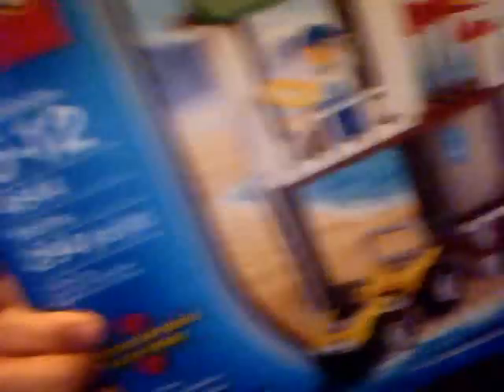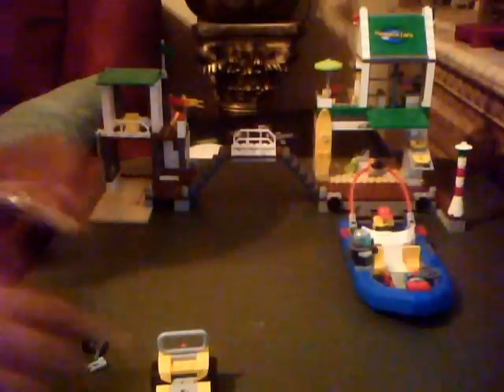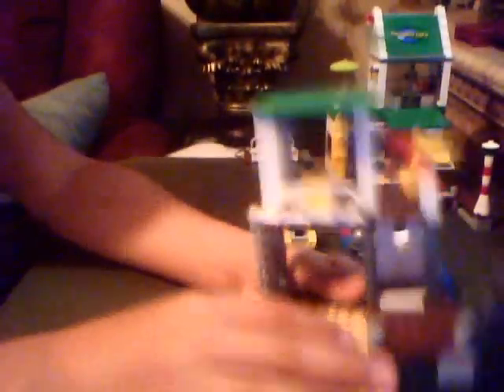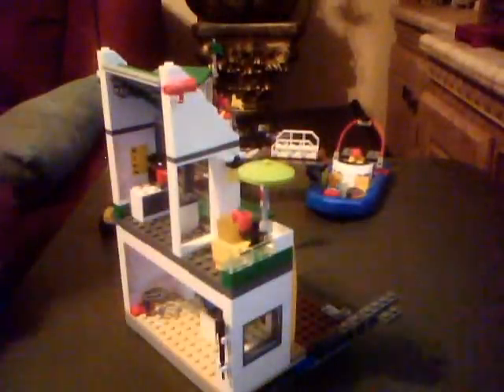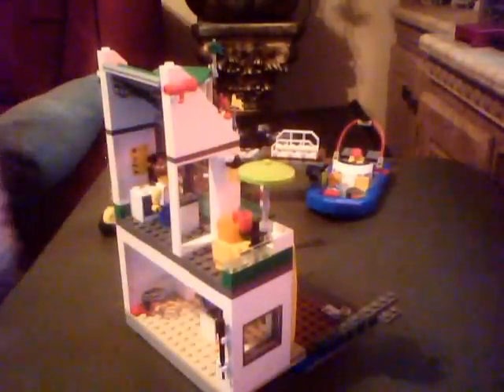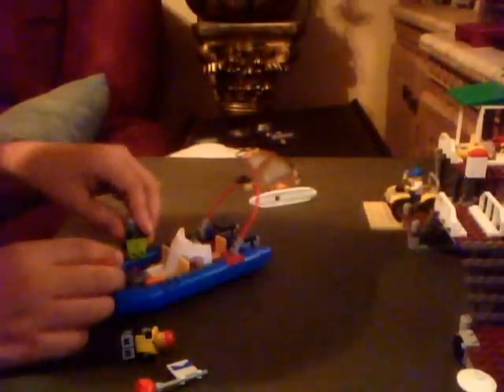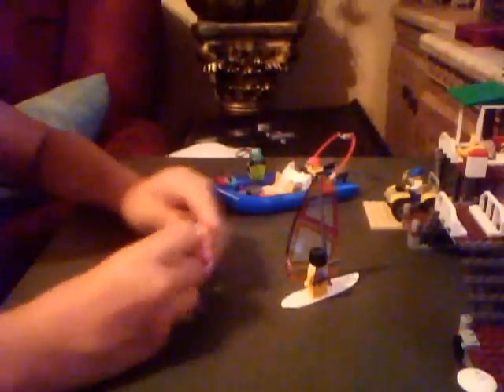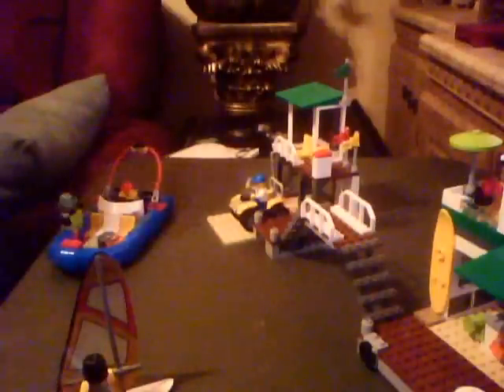lego city marina set #4644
lego city marina set #4644 harbor boat coast guard speed boat harbour power boat transporter my lego brick city fishing boat fish brick mega blocks knexlego city airport # 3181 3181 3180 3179b 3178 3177 minifigure carrie underwood family guy baggage are airplane airbus air taxi revolving doors parking valley flash light street garbage can dump truck patrol tower enterer entenai people staira suitcase 5